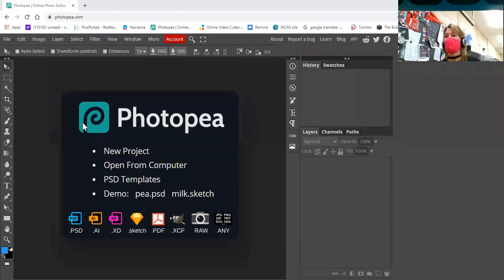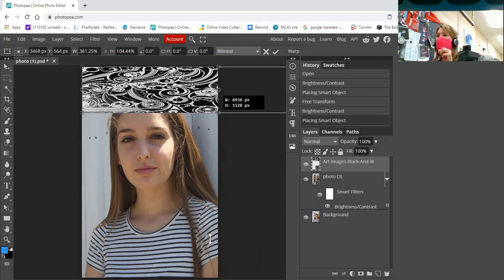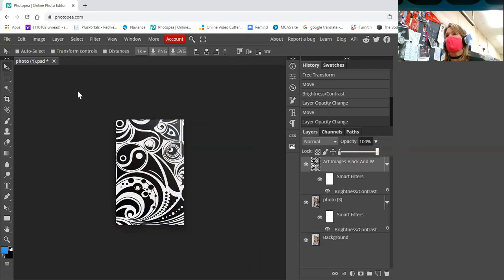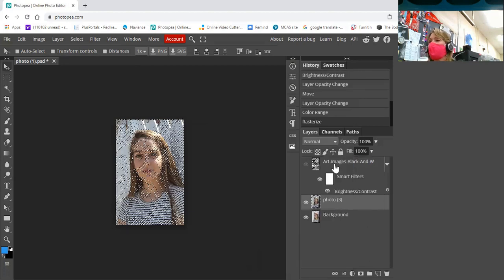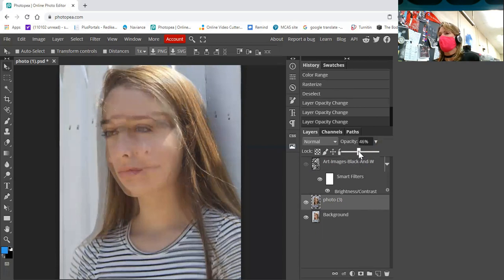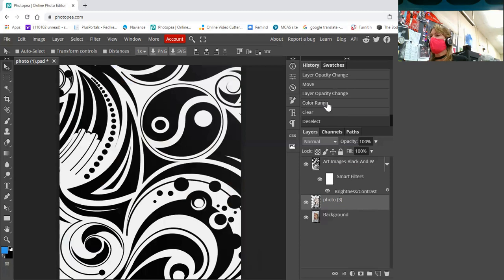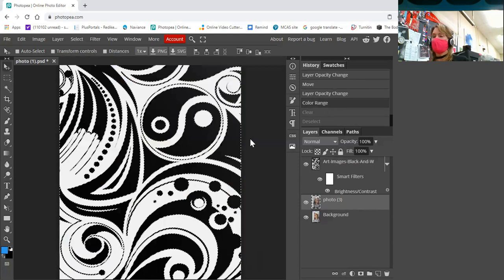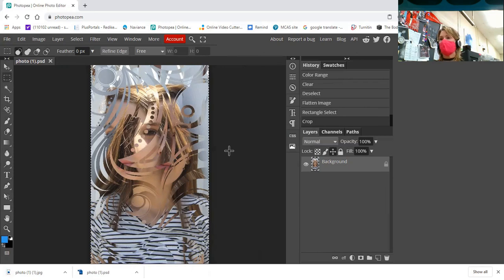cool pattern portraits online video cutter com